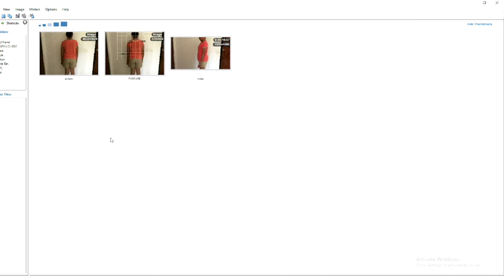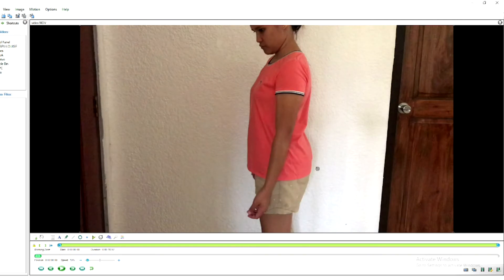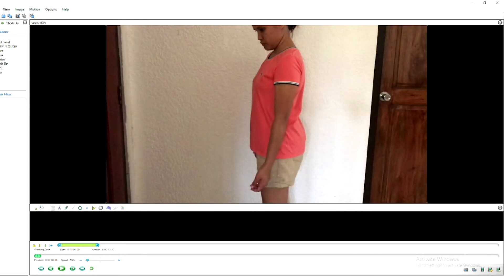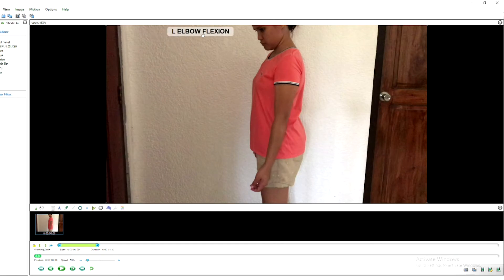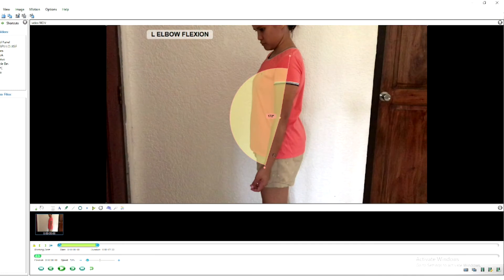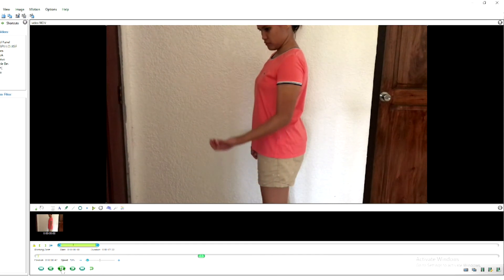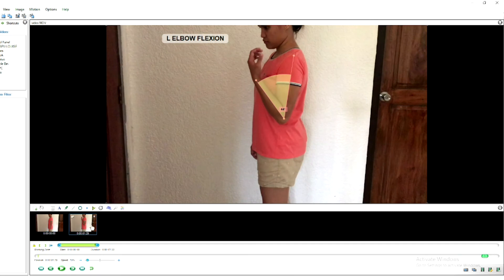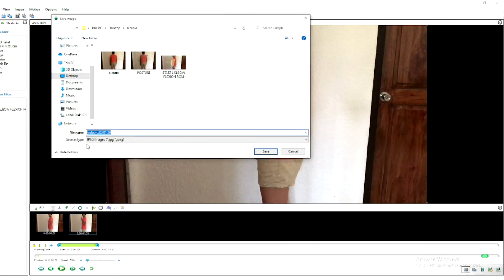How to use Kinovea for ROM Assessment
Telerehab tools and apps

Kinovea is an open source movement analysis software.  It can be used for annotations and assessment of videos.

Video Sections:
0:00 - Introduction
1:06 - changing the speed
1:42 - Selecting keyframes
3:36 - Add a key image
4:12 - Annnotations / Adding text
4:40 - Adding cross markers
5:50 - Adding angle/ protractor
8:18 - doing the end range
10:56 - saving the annotated image
11:44 - documentation